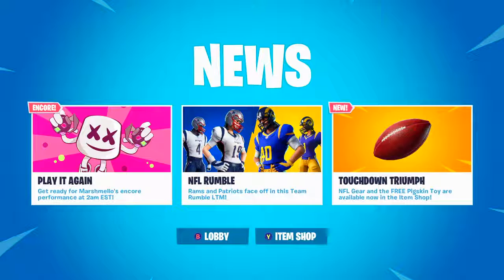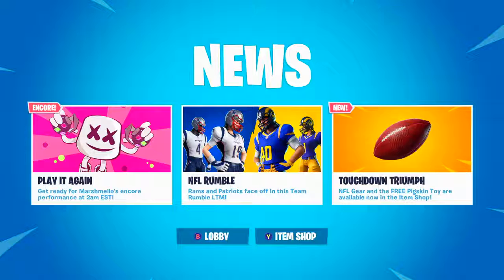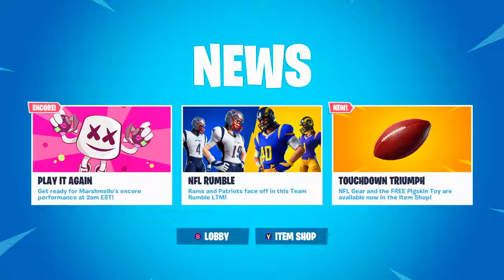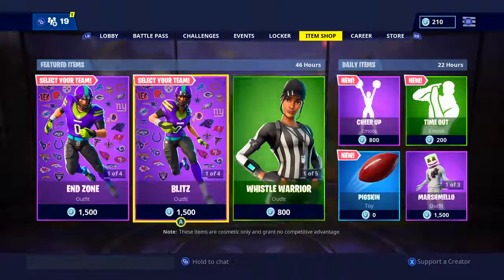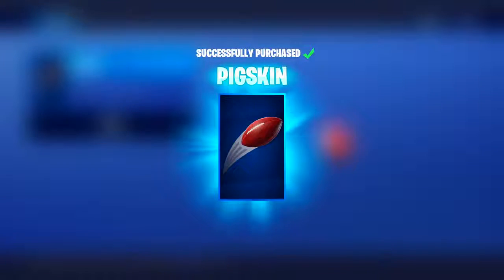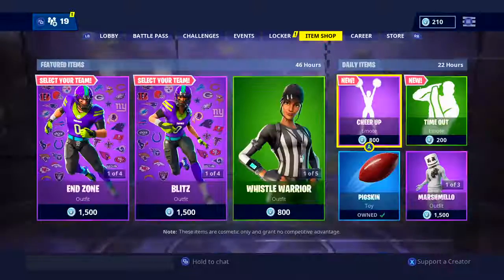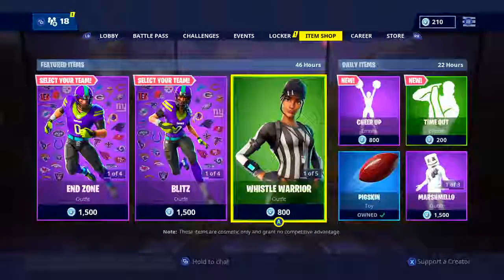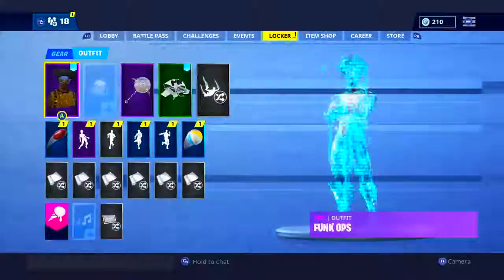Fortnite Free Emote no V Bucks needed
There is a nice straight forward easy way to get a free emote in the new shop layout.